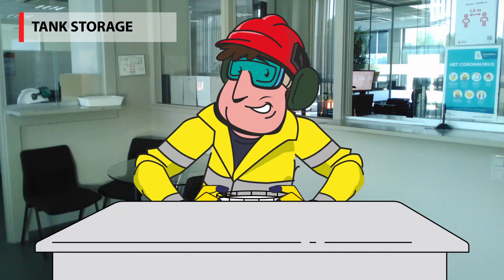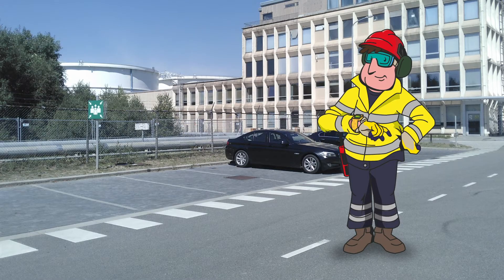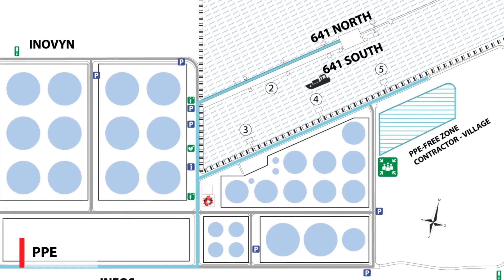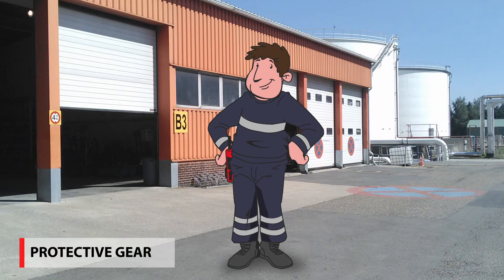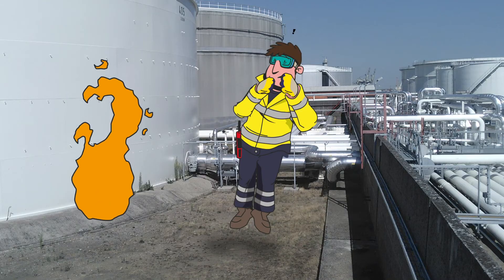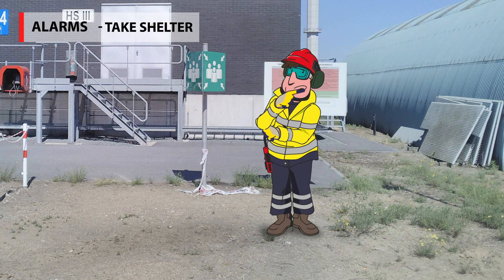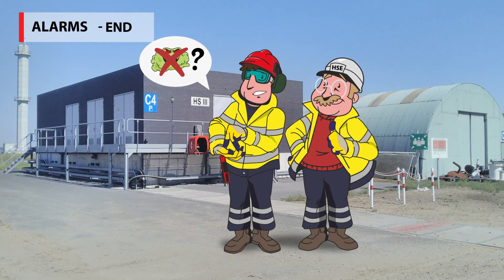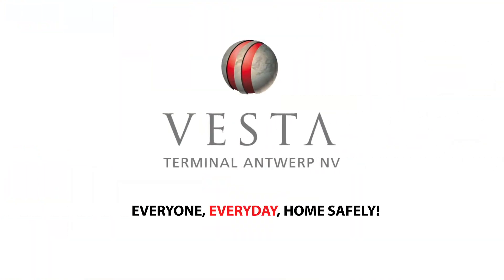Visitor version (English) - Vesta Terminal Antwerp Safety Introduction Movie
Before visiting our terminal, every visitor needs to see our safety introduction movie to make sure they understand our golden rules to avoid risks and to work safe. That way everyone can return home safely at the end of their working day. After seeing this movie (which can be done before your visit to reduce waiting time, or on site) everyone will need to complete a short test on site to make sure they understand our most important safety rules.

Everyone, everyday, home safely!